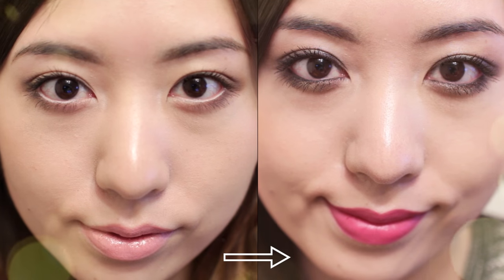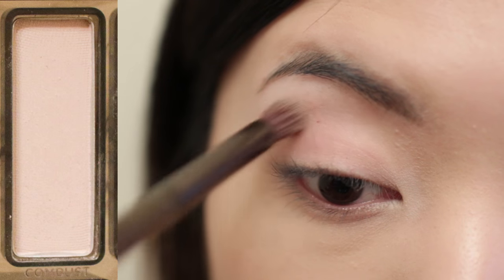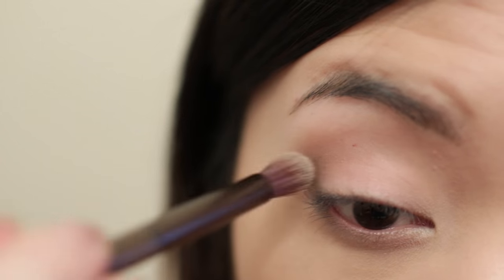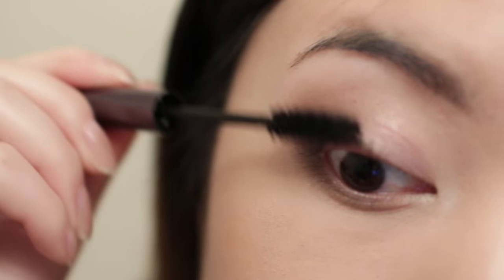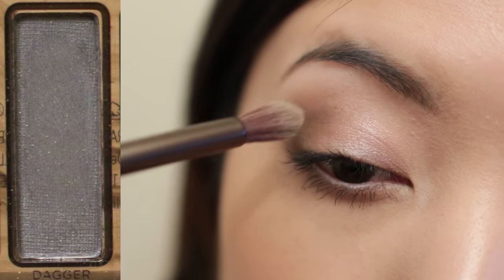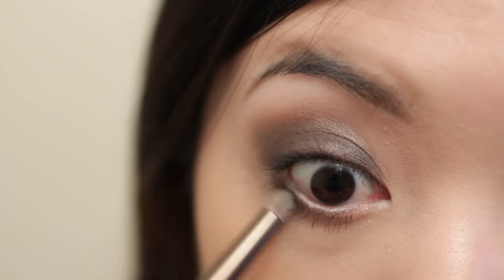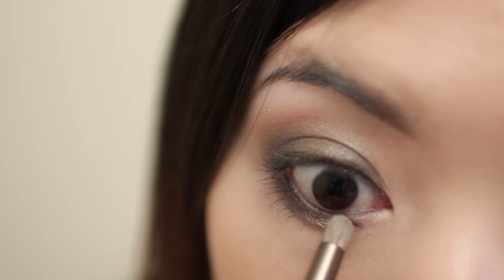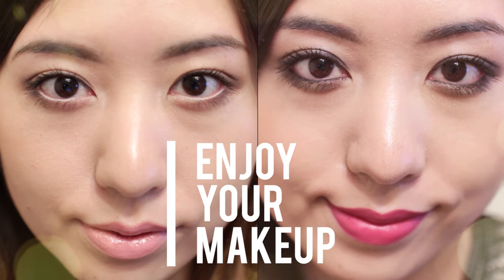Urban Decay NAKED Smoky Palette Tutorial // Day to Night Makeup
Hi, everyone! In this video, I'm going to share with you how I do daytime natural eye makeup and night time sultry eye makeup using Urban Decay NAKED Smoky Palette. 2 Looks in 1 palette makeup video♡

- Product List-
NYX Retractable Eyeliner in White
L'Oreal Brow Artist Designer in Dark Brunette
MAC Lipstick in Creme Cup (Daytime Look)
NYX Soft Matte Lip Cream in Prague (Night time Look)
Becca Shimmering Skin Perfector Pressed in Moonstone

YouTube Music